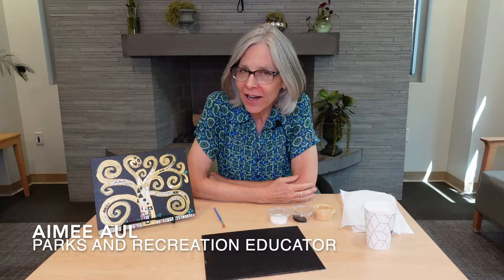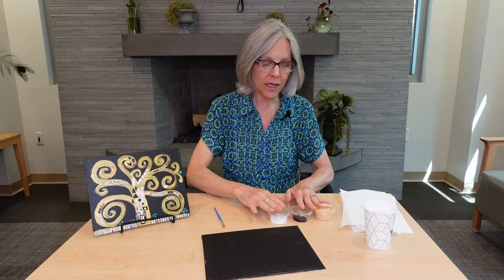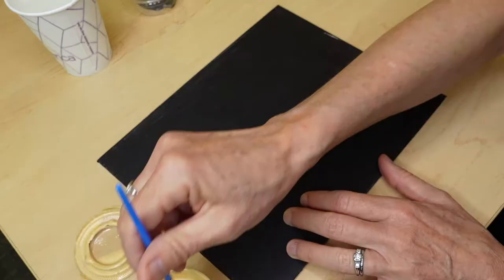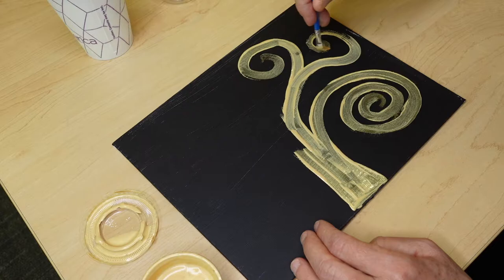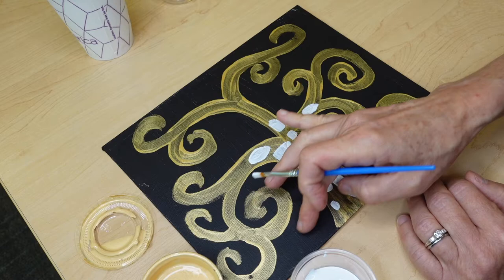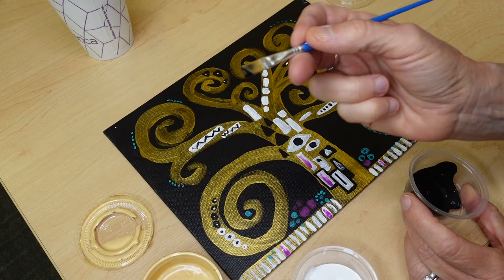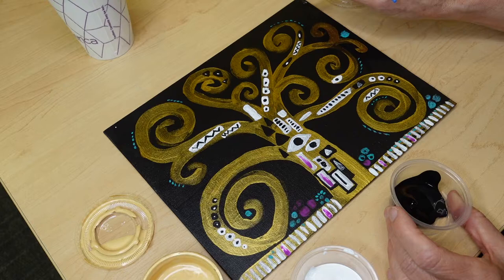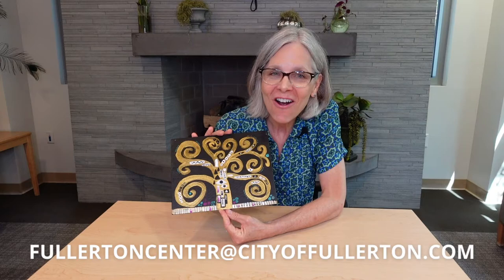Art at Home 028 - Gustav Klimt Tree of Life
Welcome to our twenty-eighth project for Art At Home with the Fullerton Community Center!

Gustav Klimt (July 14, 1862 – February 6, 1918) was an Austrian artist who is famous for his portraits, landscapes, and murals. One of his most famous paintings is called “The Tree of Life.” Klimt created this painting as a study for a series of large mosaics. During this period of his career, Klimt was using lots of symbols and repeated patterns and gold leaf in his work.

Did you miss this course? to download the written instructions and purchase your own supplies!

We want to see what you make! Share a photo of your finished project on social media using the hashtag FCCArtAtHome​​​​​ and tag us @FullertonCommunityCenter.

This video was filmed and edited by our own Parks and Recreation staff Leslie Morales.

This project is funded through a grant from the CARES Act (H.R. 748), as allocated by the Orange County Board of Supervisors and administered by the Office on Aging.